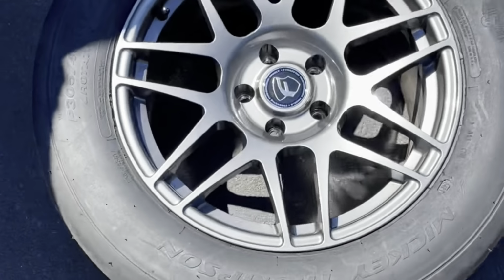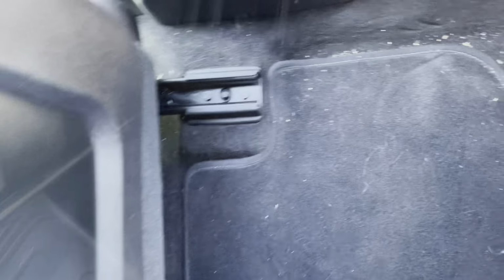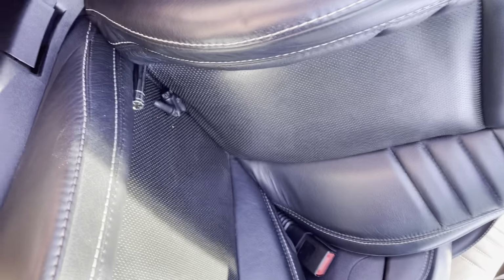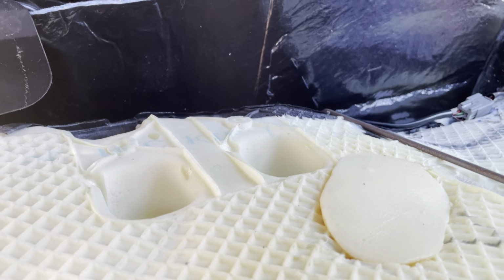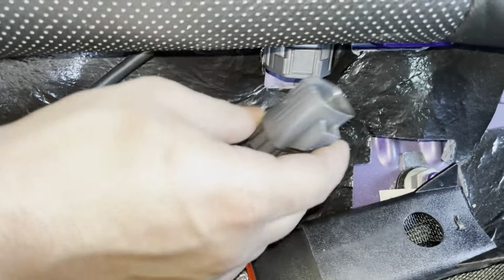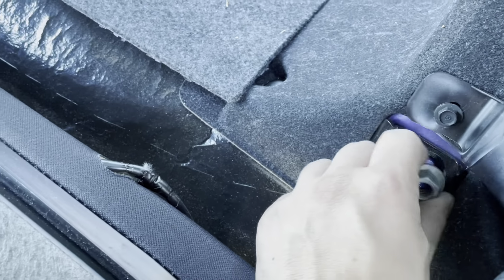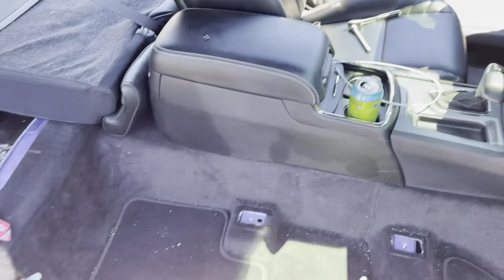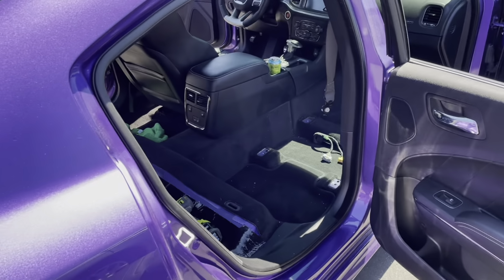Hellcat Seat Removal (Must Do For The Drag Strip!)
Tools needed:
• E14 Socket
• T50 torques bit
• 18mm Socket